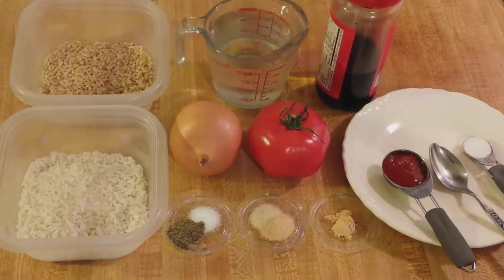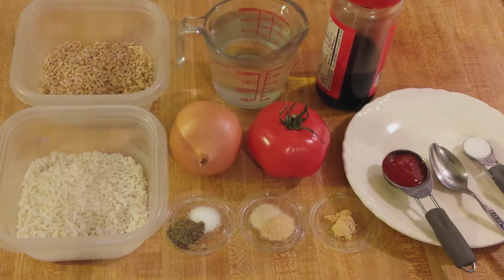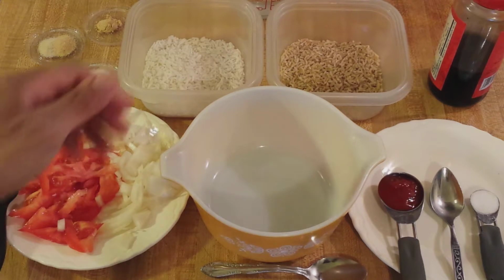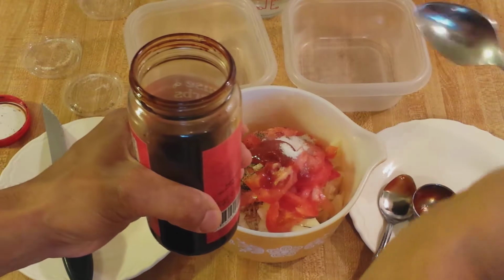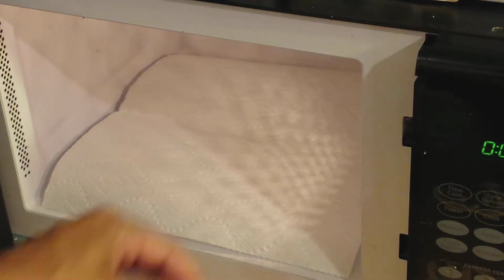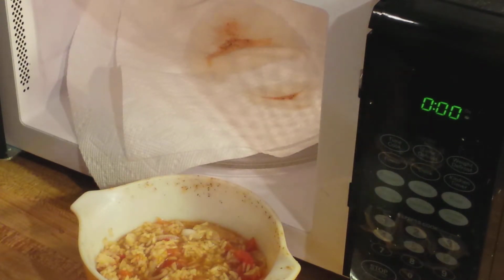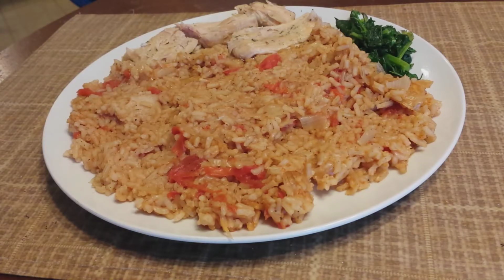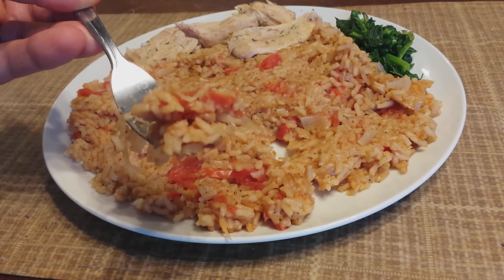Savannah Red Rice (Easy Microwave Version)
Savannah Red Rice, also known as Charleston Red Rice, and also Gullah Red Rice, is a tomato and spice infused rice dish from coastal South Carolina and Georgia. It is similar to Joloff Rice, a West African dish which combines rice, tomatoes, and vegetables, so food historians believe that slaves from the Senegambia region of Africa, imported for their expertise in growing rice, introduced this dish to the low country around Savannah, Georgia and Charleston, South Carolina.

Many of the traditional recipes call for baking Savannah Red Rice in the oven, and many modern recipes add sausage. However, my version of Savannah Red Rice is easy because this rice recipe is made in the microwave. Also, my version does not have any sausage, so it is a low-fat, vegetarian rice recipe, too.

If you have never had Savannah Red Rice, give it a try: it's unlike anything you've ever had.